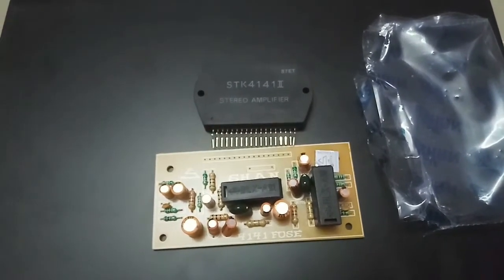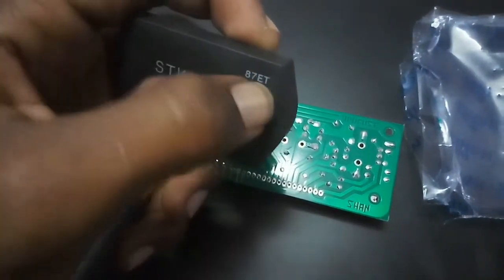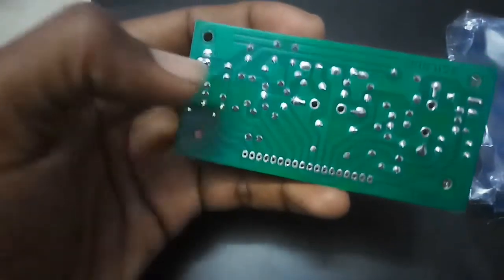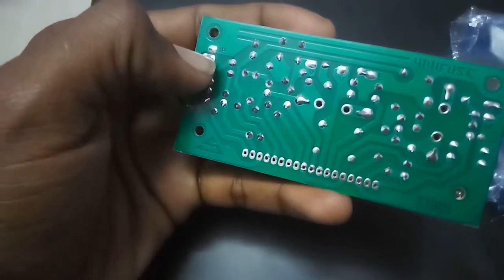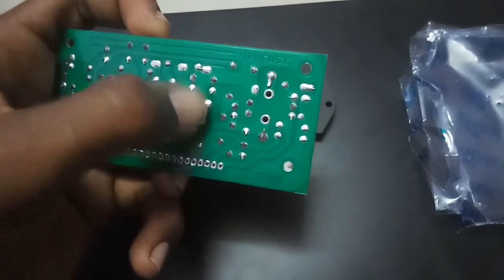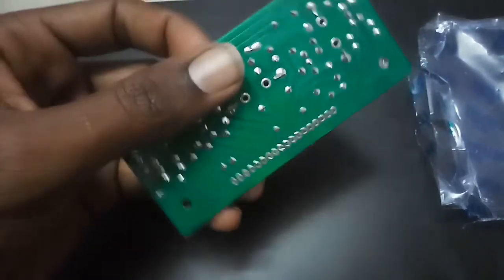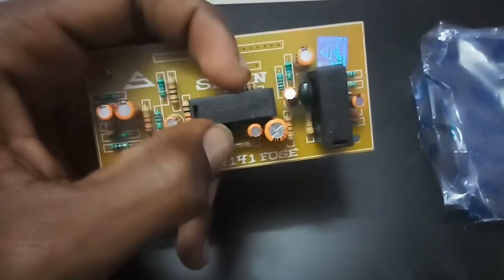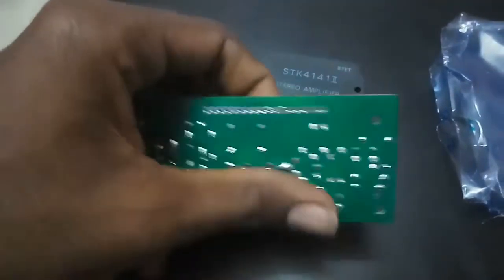Stk4141 audio board connection explain tamil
Stario audio board connection explained